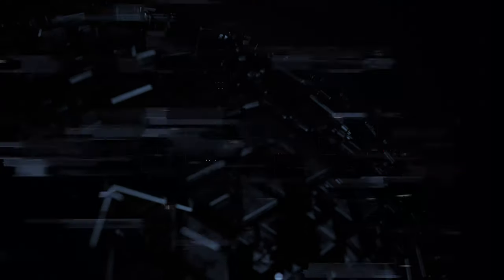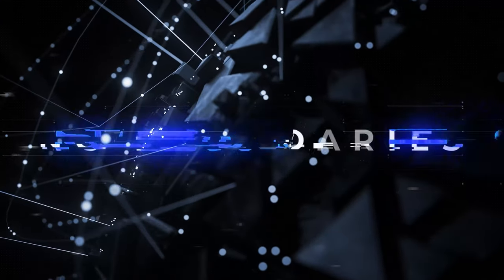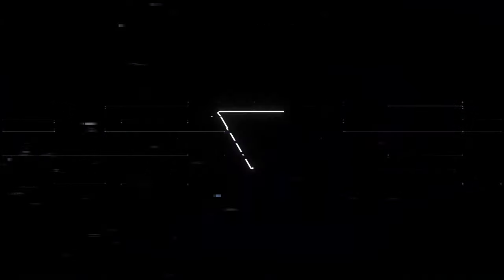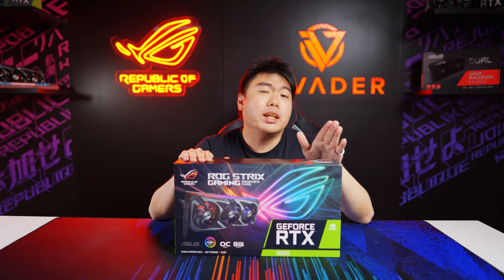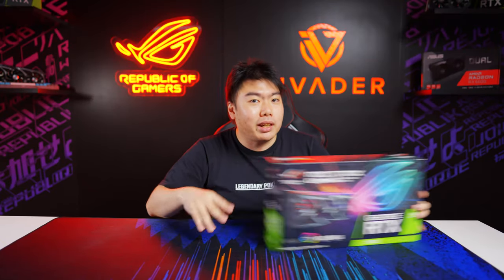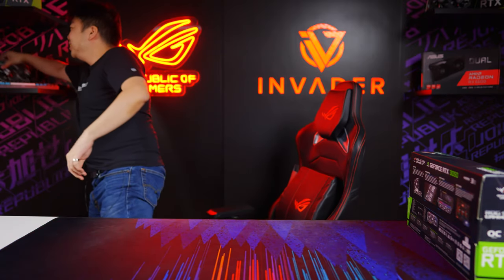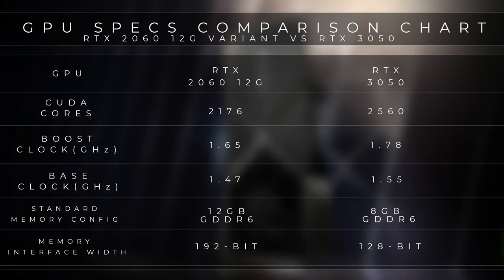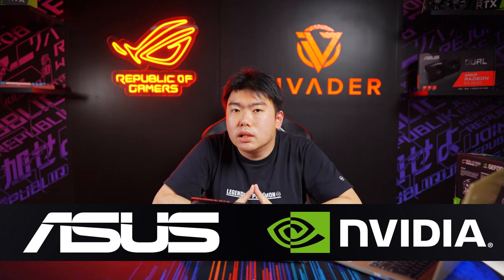Is The Savior Here? Ft. ASUS ROG Strix RTX 3050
Hope you guys enjoyed the video, let us know if you want to see more from the RTX 3050.

Also if you noticed, I was feeling a bit under the weather so do excuse my voice.